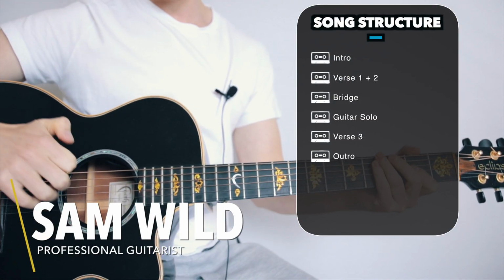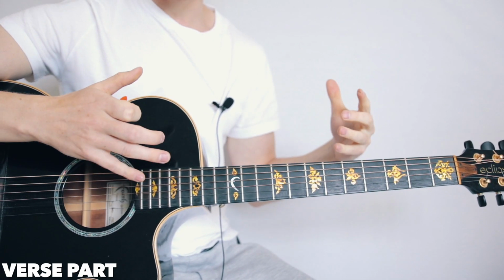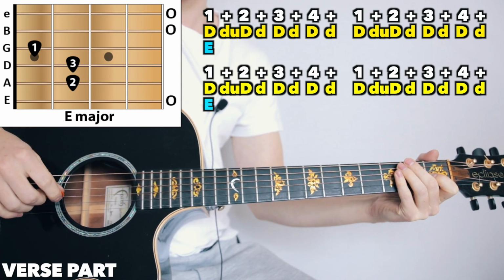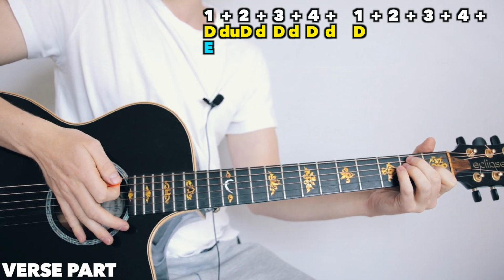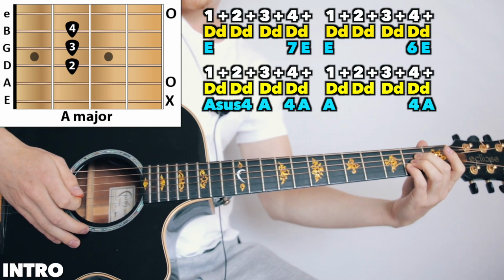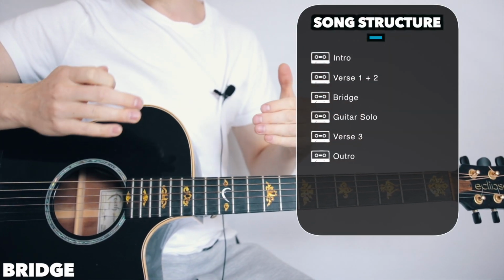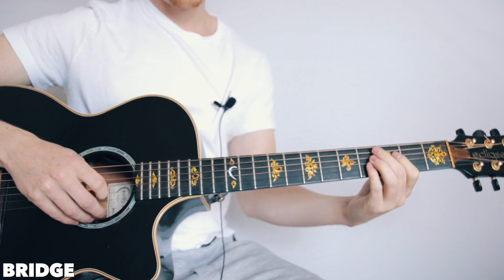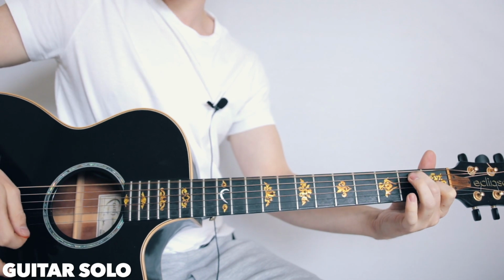Queen: Break Free 🎸Acoustic Guitar Lesson (PLAY-ALONG, How To Play)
In todays acoustic guitar lesson we're looking at how to play Break Free by Queen.
PLAY-ALONG: 12:09